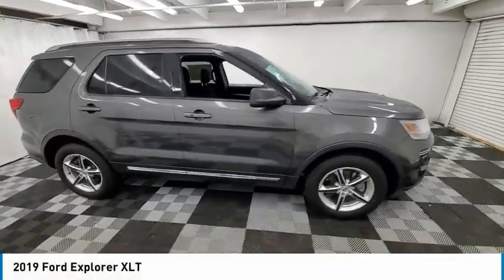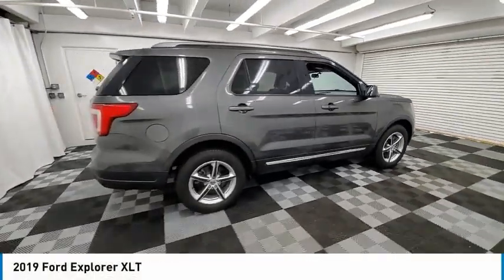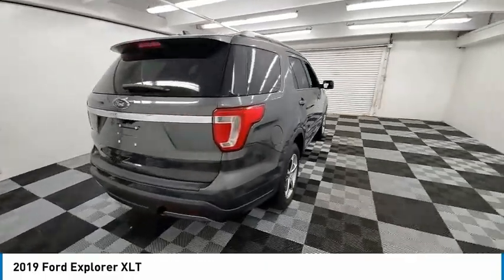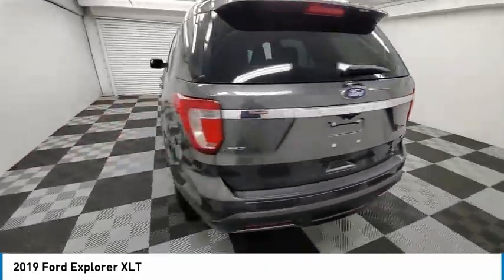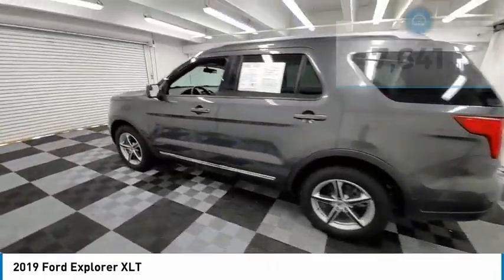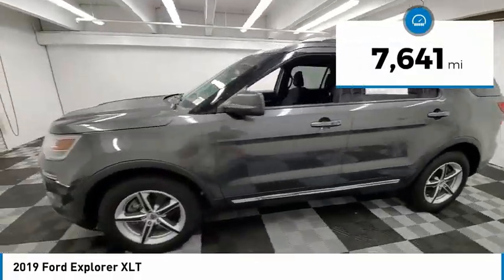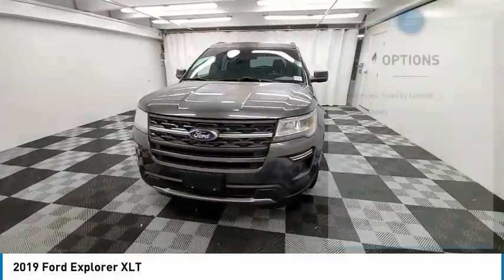2019 Ford Explorer near me coral springs pompano miami fl KKGA75689 KKGA75689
Magnetic Used 2019 Ford Explorer near me in Davie, Pompano, Fort Lauderdale, Miami FL at Coral Springs Automall

9300 W Atlantic Blvd.

9400 W Atlantic Blvd.

Coral Springs Auto Mall is pleased to offer this Beautiful 2019 Ford Explorer. This XLT Explorer is beautifully finished in Magnetic and complimented by Ebony Black Cloth and this exceptional vehicle comes well equipped with and gives you an amazing driving experience along with impressive Fuel efficiency rating. 17/24 City/Highway MPGbrbrbrOdometer is 27596 miles below market average!brbrbrCoral Springs Auto Mall is a family owned dealership that has served the South Florida community with quality new and used cars since 1985. During this time weve had the chance to grow and learn with our community and sharpen the skills of our staff to provide better customer service while saving you money. The sales, service, and finance specialists are more than knowledgeable and eager to provide you with top notch car buying experience. Coral Springs Auto Mall wants to set the bar a bit higher when it comes to taking care of our customers and their new, used, or certified pre-owned .